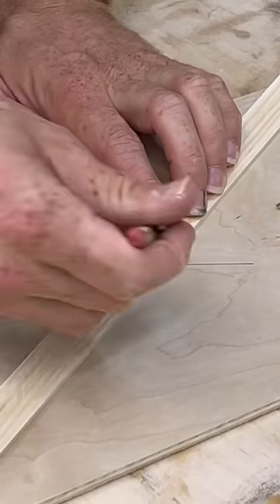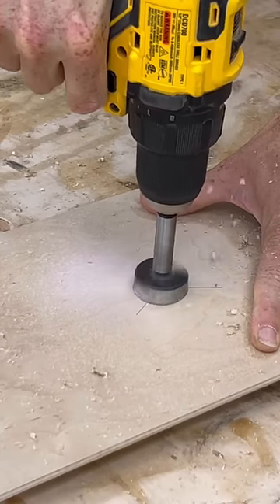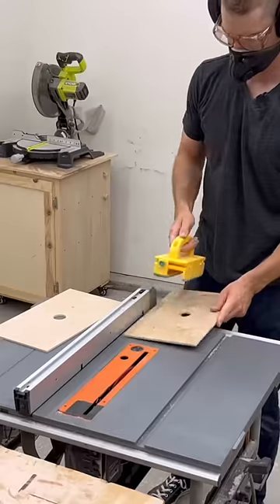Woodworking TRICK You Should Already Know